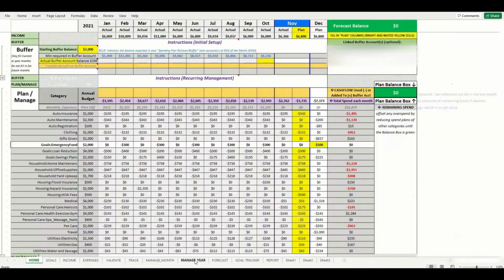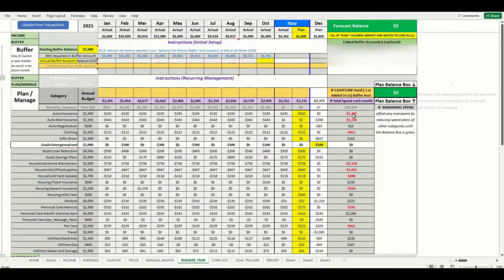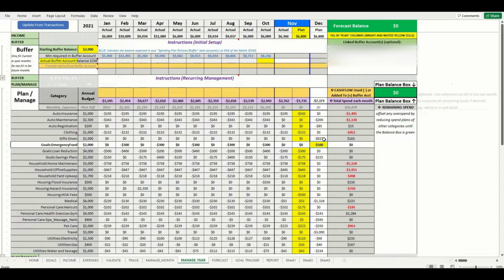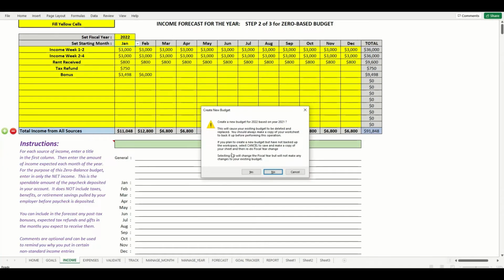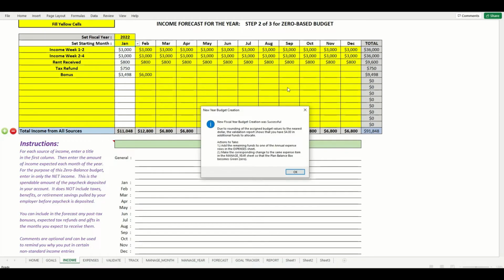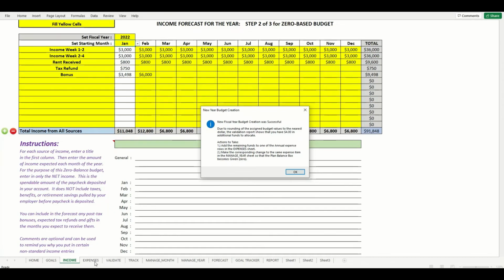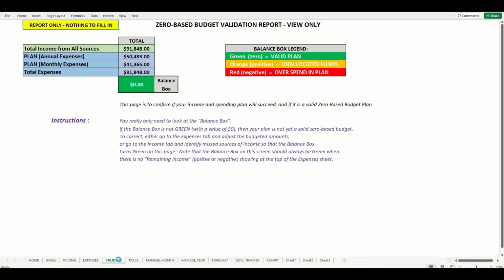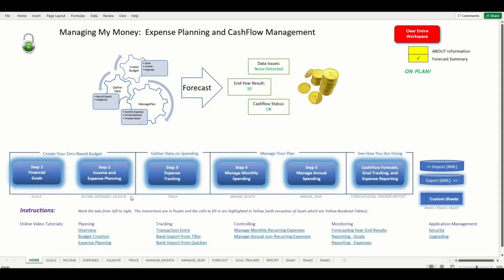Automatically Create a Budget for the New Year from past expenses with Managing My Money in Excel !